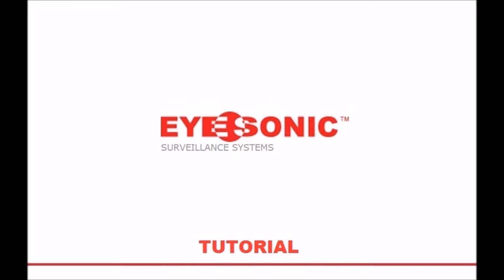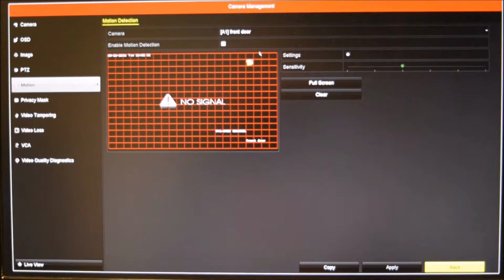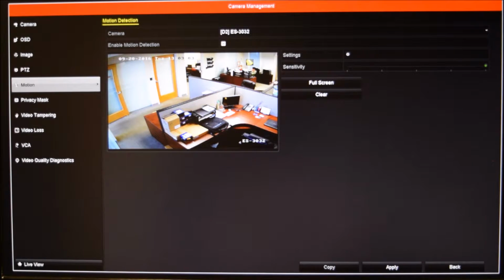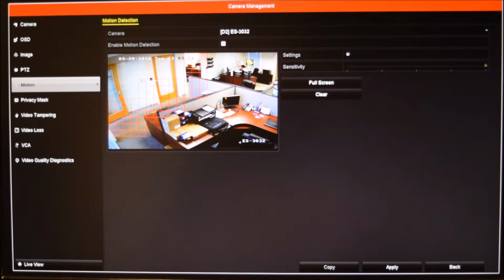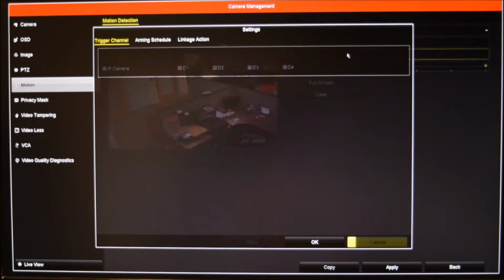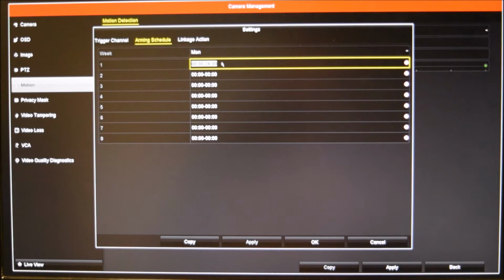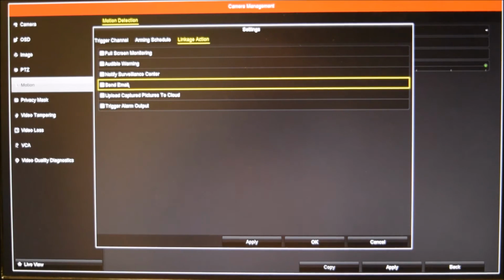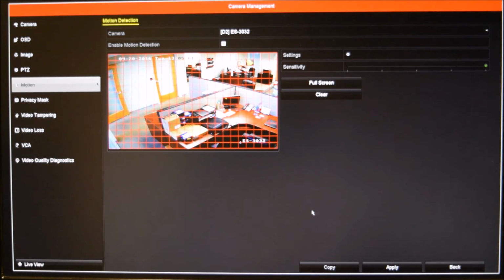Tutorial: Motion setup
Tutorial on how to setup the motion settings on a camera